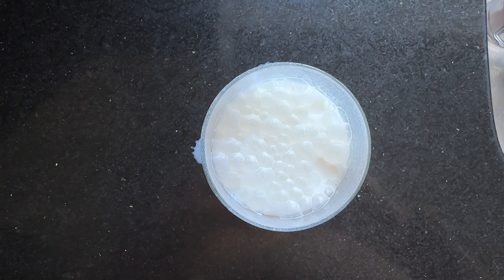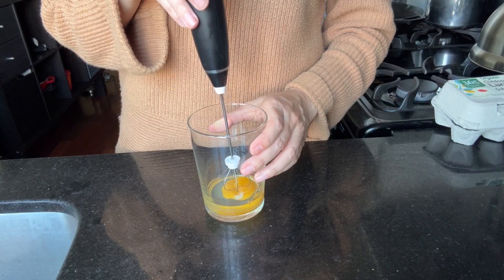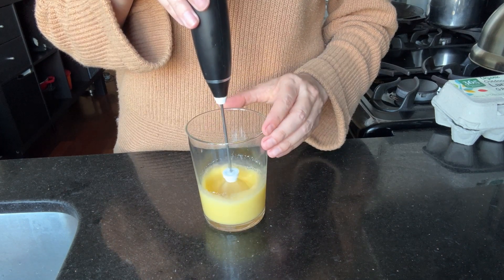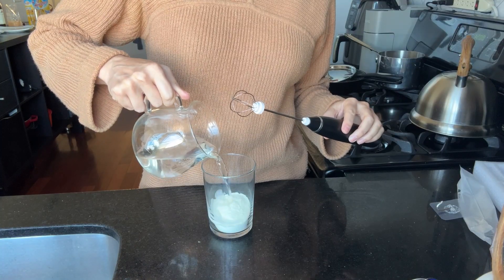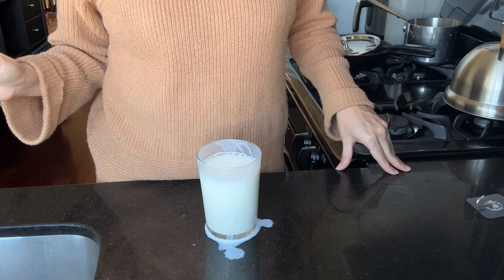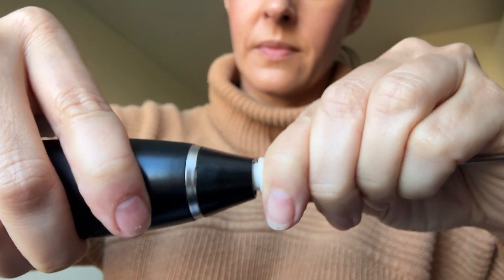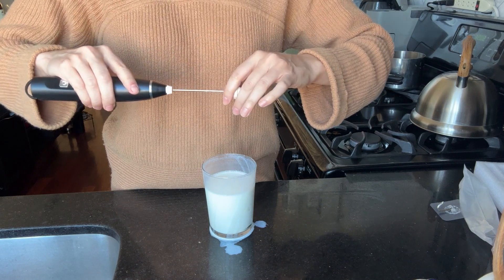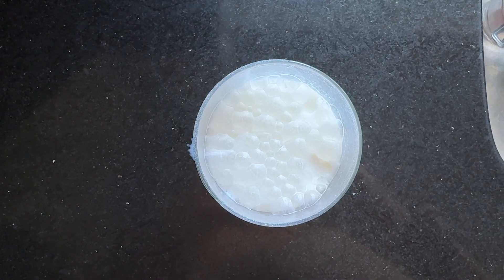Milk Frother Doesn't Just Froth Milk - What Else Can It Do?